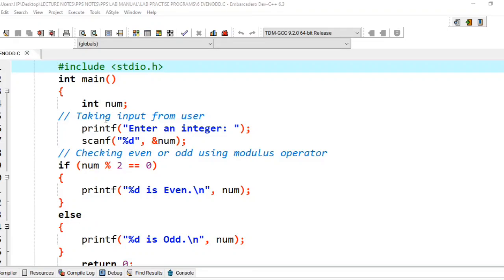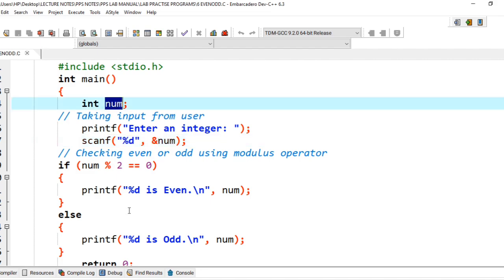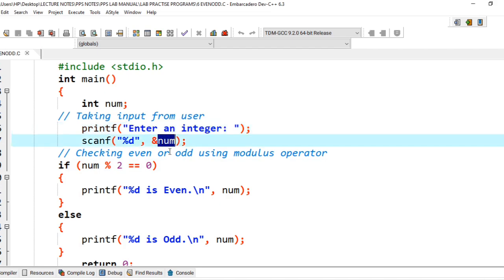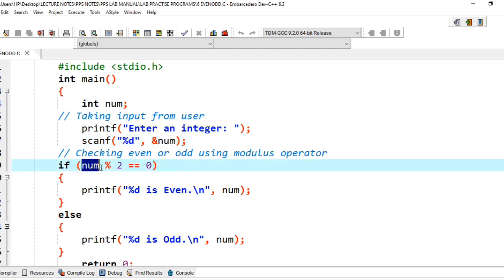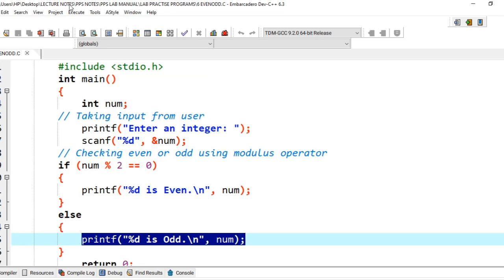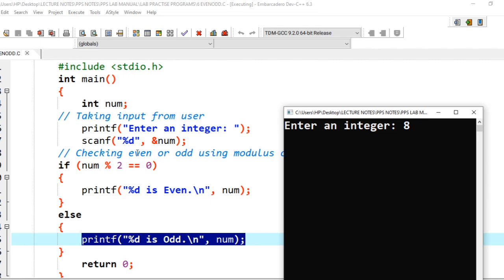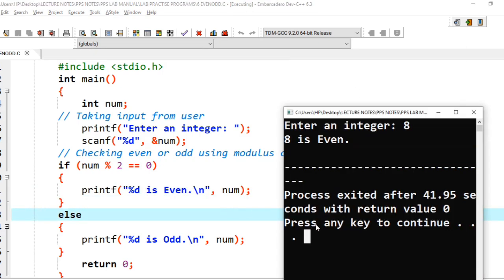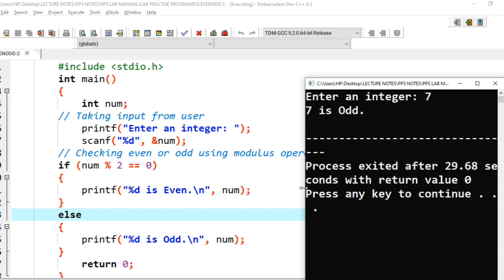Basic Even or Odd program